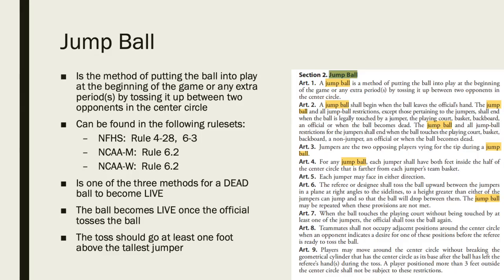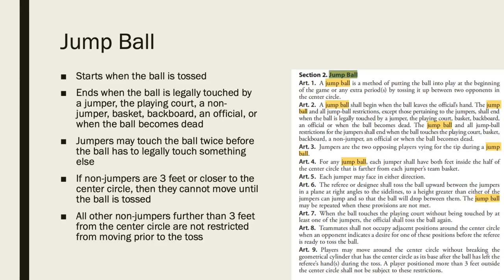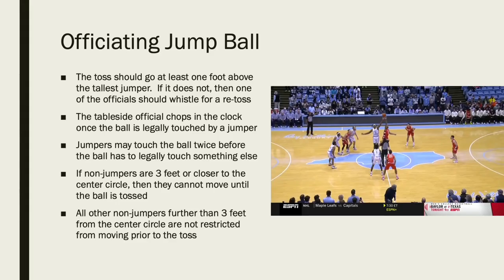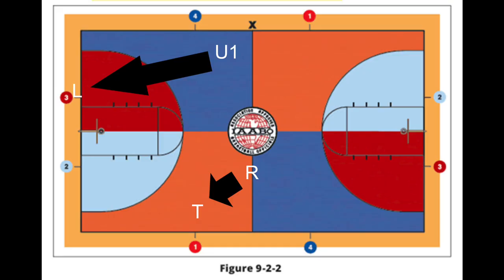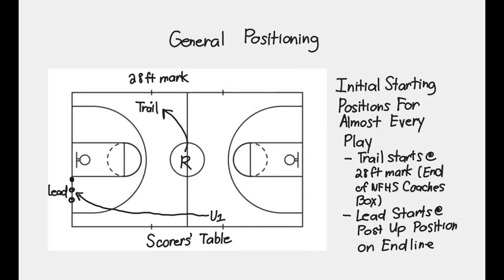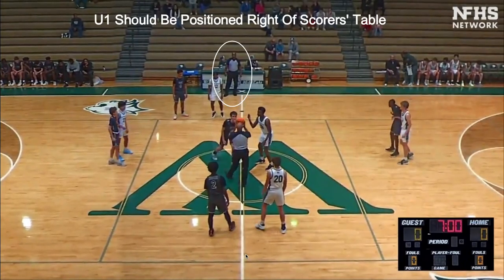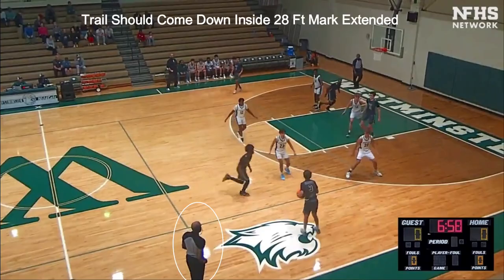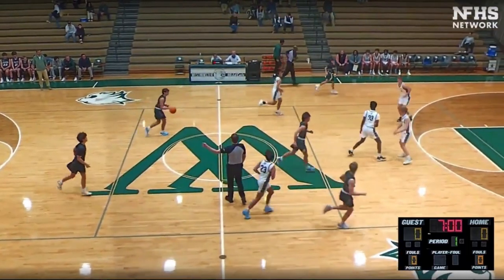Jump Ball 2 Person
This is the introductory training video about Jump Ball in a Two Person Officiating System.